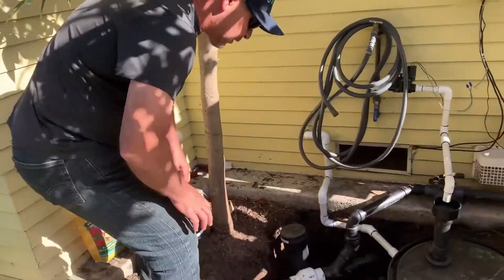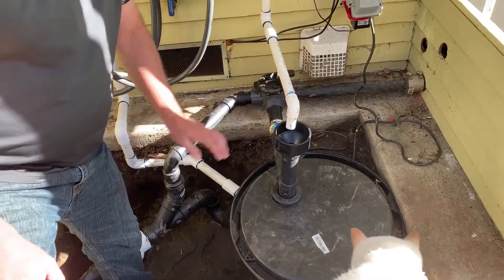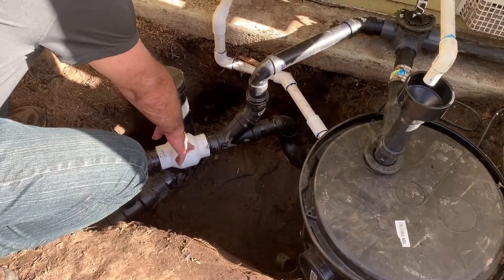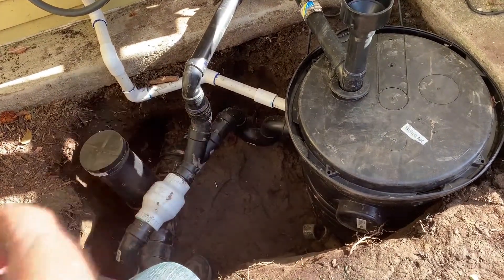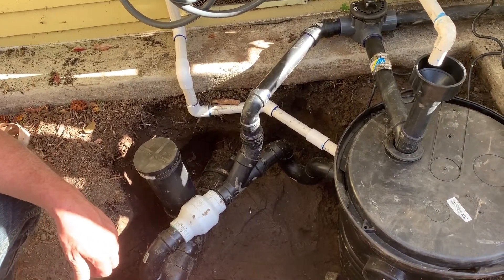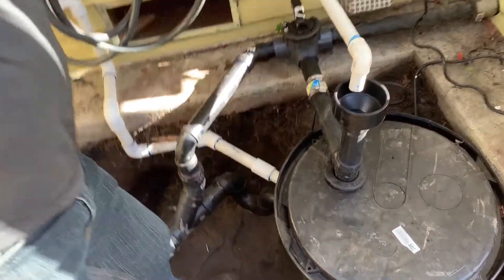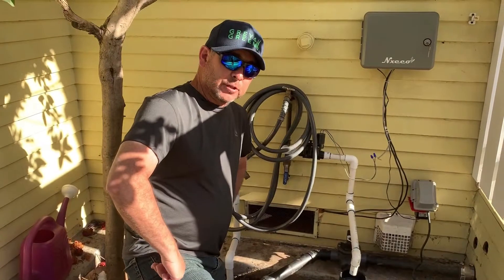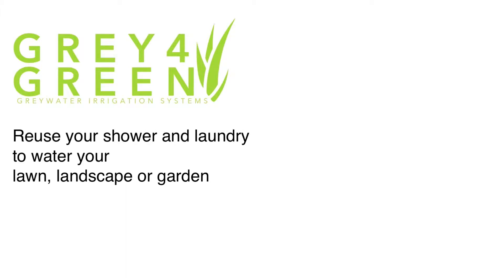Replaced a simple DIY greywater system for a shower remodel part 2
You should bookmark this video, it shows all the interconnections for a DIY greywater irrigation system. A good foundation for your DIY project or a new home construction design to copy. The video shows all the plumbing connections and how the water flows from the shower into the distribution filter and a three way valve to diverted to the sewer. You will also see the greywater distribution overflow and a “vacation valve” to keep the landscape green when the client is away on vacation (when no one is taking showers, so this valve mimics the shower water volume).

The sooner you start your DIY greywater project the sooner you are helping cut drinkable water demand.

Leave notes and comments below.